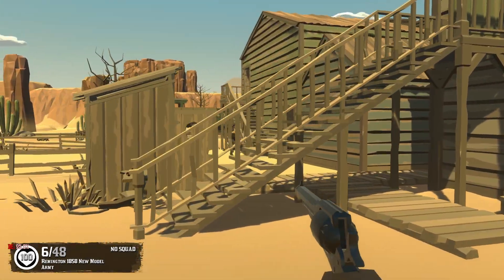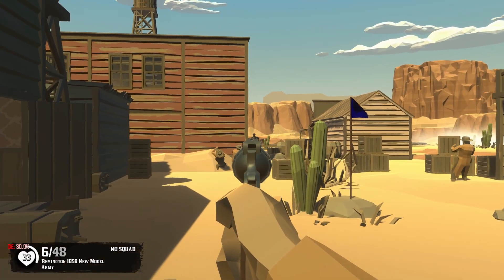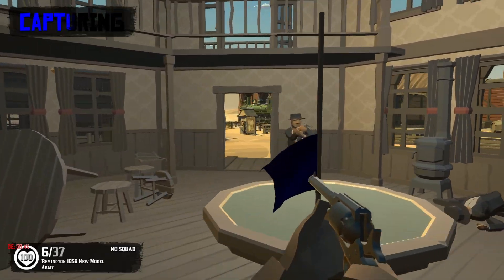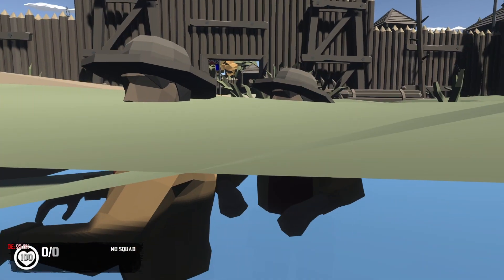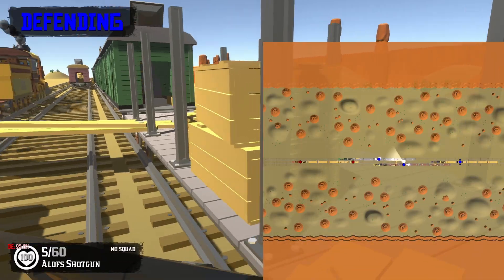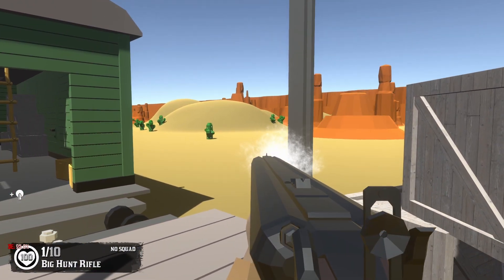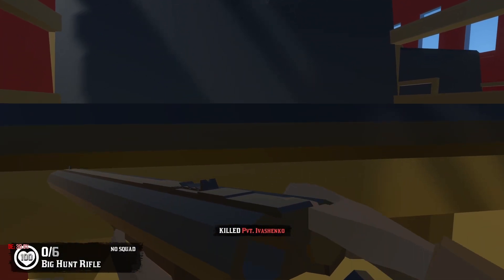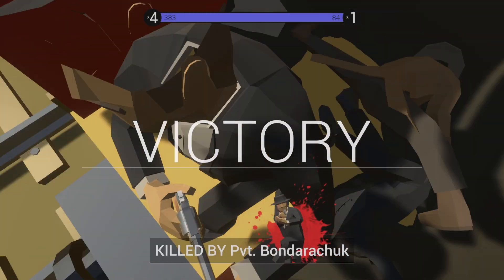DEADEYE IN RAVENFIELD?!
=== The mods I used ===